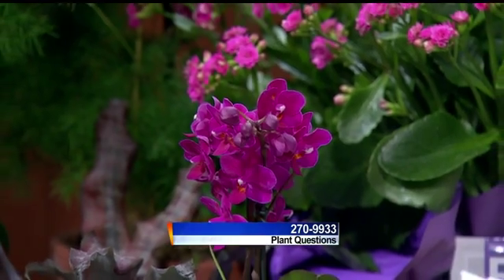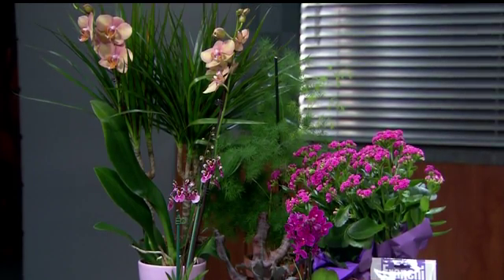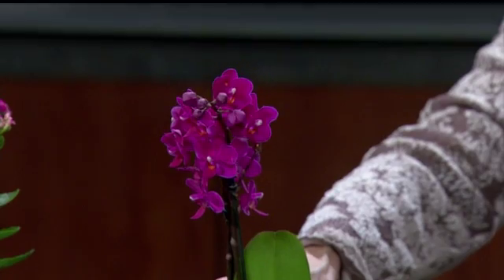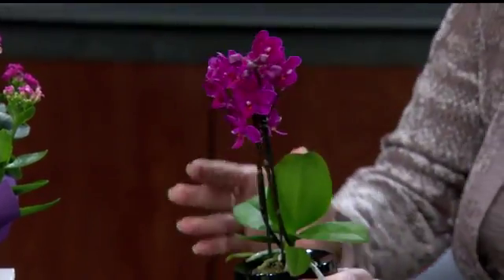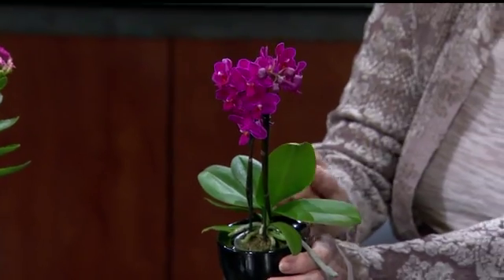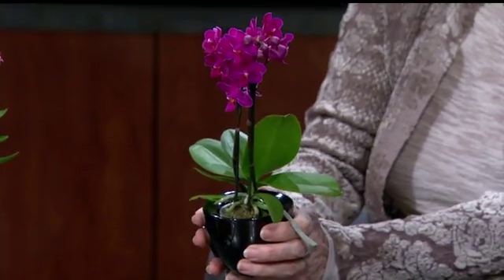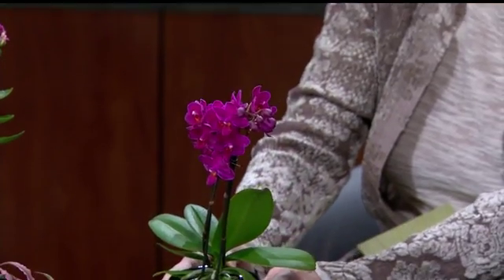Linda answers your plant and gardening questions